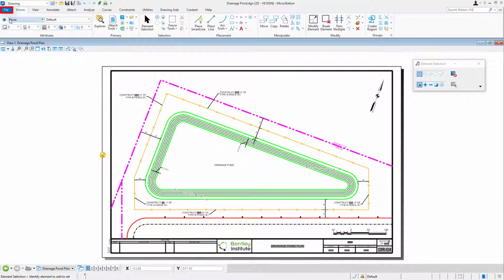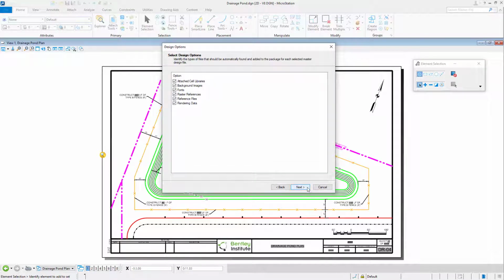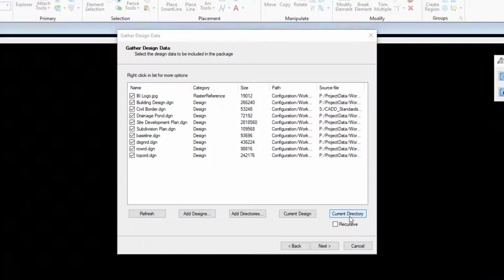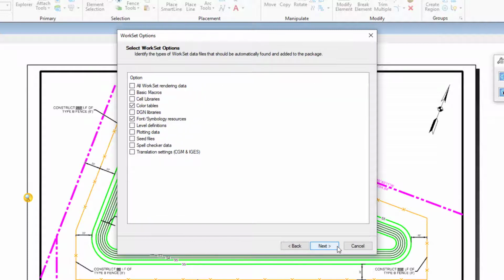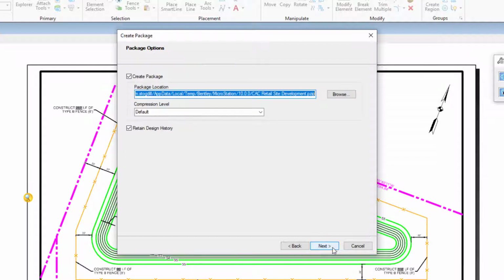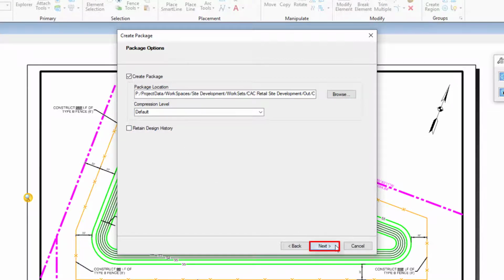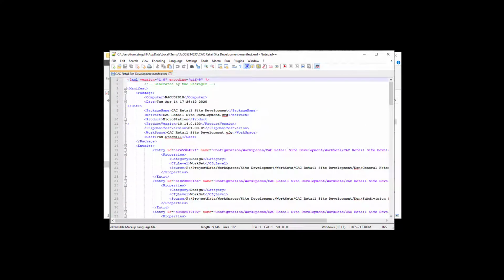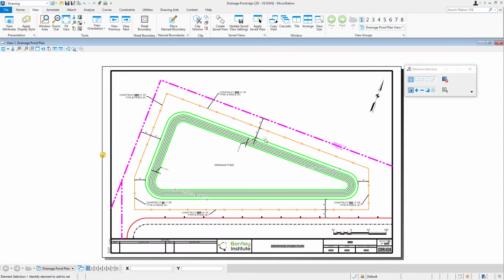Creating an Archive using MicroStation's Create Package Wizard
The Create Package Wizard is used to "package up" all of the files that support a project, an individual DGN file or a custom list of files.  This video walks you through the process.